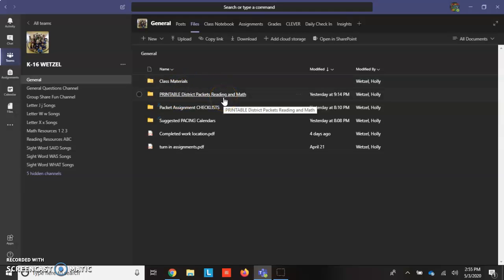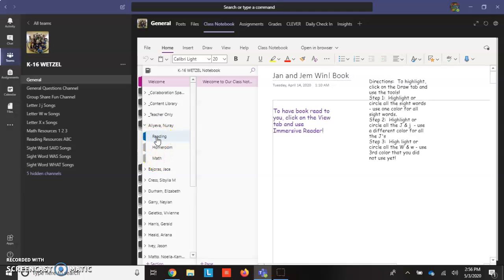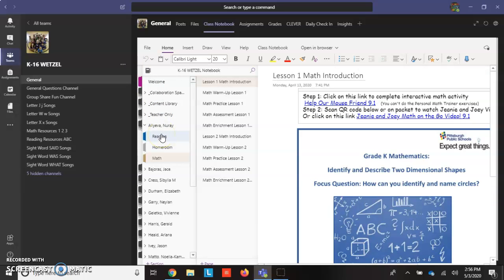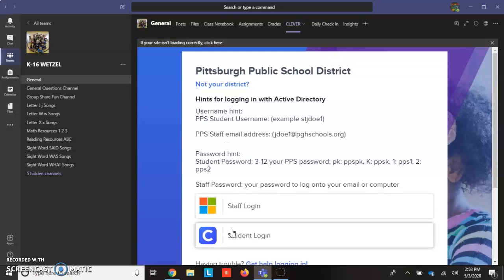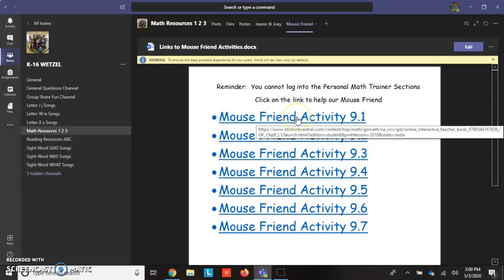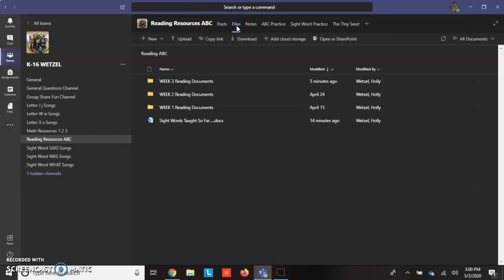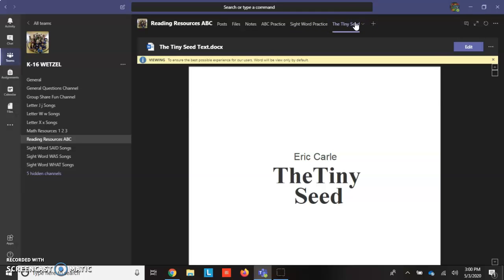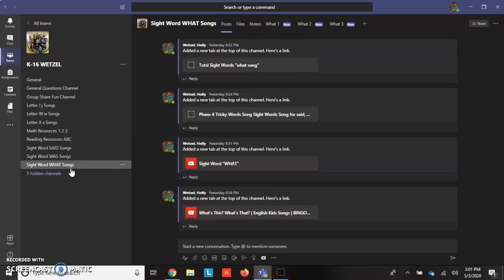Our Team overview